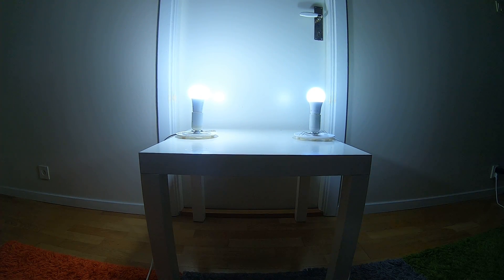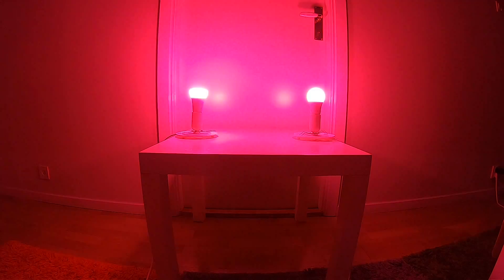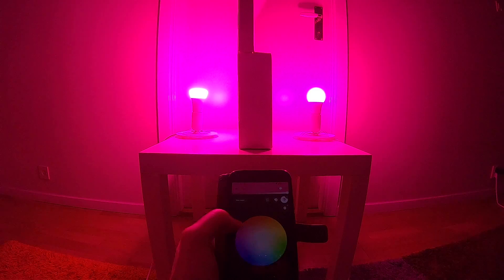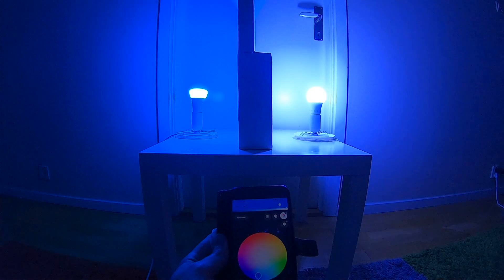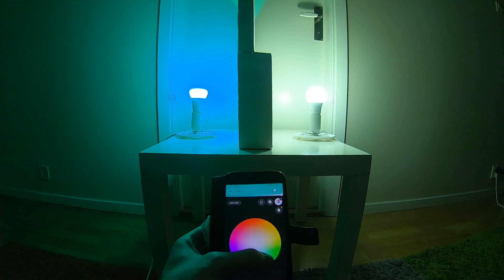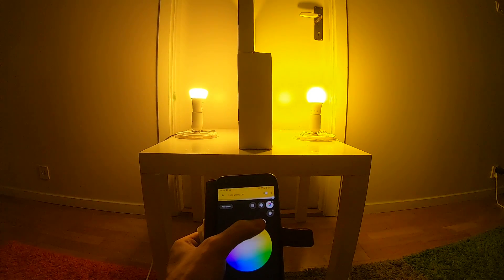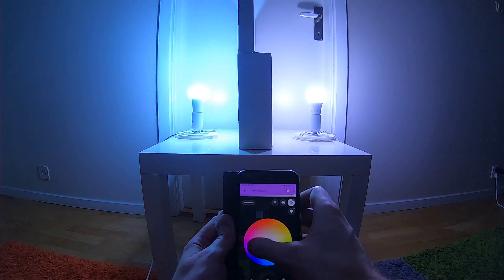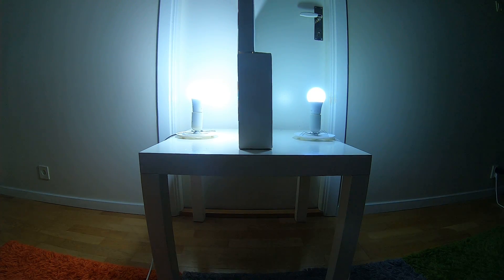Quick RGB comparison between Philips Hue and IKEA Trådfri using Hue Bridge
Zero edited video, just reference material for anyone interested. I didn't find any, so I did a super quick test while setting this up.

To clarify, this is a Hue bulb and IKEA Trådfri RGB bulb both synced to the same Hue Bridge. IKEA bulb firmware is 1.3.002

As a side note, I did try multiple bulbs outside of this video, all have the same behavior using the Hue app.

Recorded on a GoPro 7 Black, 1080p25, 1/25, Protune 4500K, ISO1600

Update: I was told on Reddit that the IKEA bulbs will never be fixed as it's a hardware limitation in the LEDs they use. It seems plausible due to no pure green or cyan existing in the IKEA Trådfri app. I guess they're not actually RGB bulbs, just... color changing bulbs. Future purchases will be Hue ones, even thought they're usually more than twice the price.

Update2: The IKEA bulbs cannot be added to an entertainment area due to not having the full RGB spectrum available to them, so that nukes a few of my plans, and kind of shows that they indeed are lacking in color reproduction. Still good value for money, just depends on if it is what you need or not.